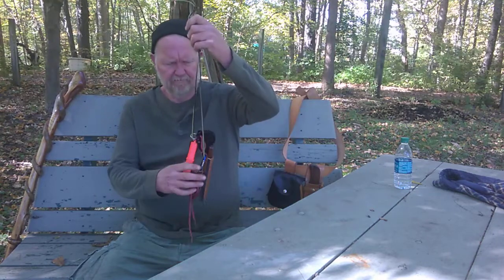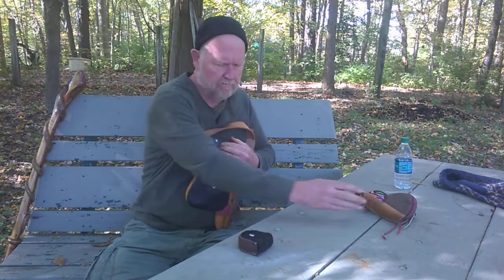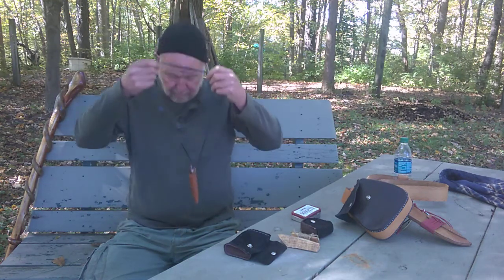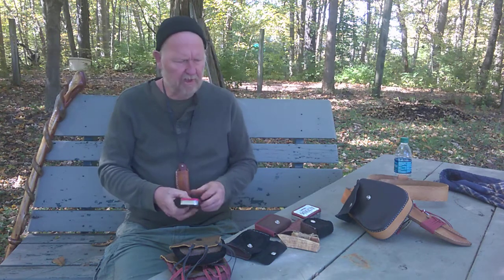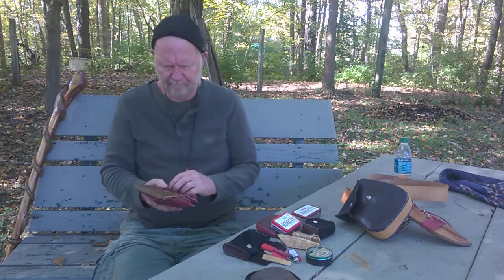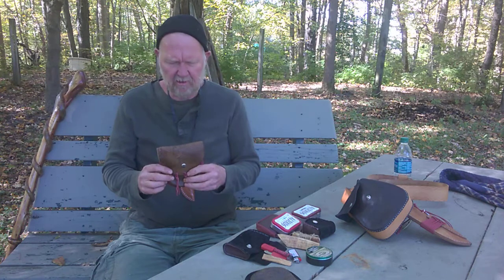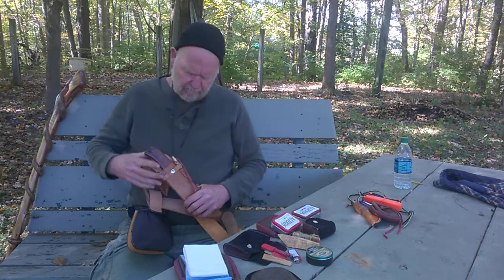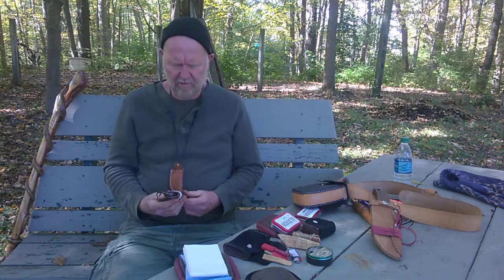light carry..in a pouch and my pockets..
Carrying only what I think I would need for one day hike hunting or fishing trip. Cargo pants by design are made to carry a load.